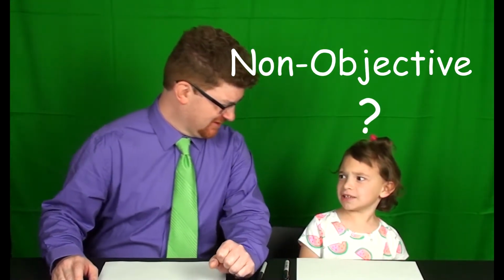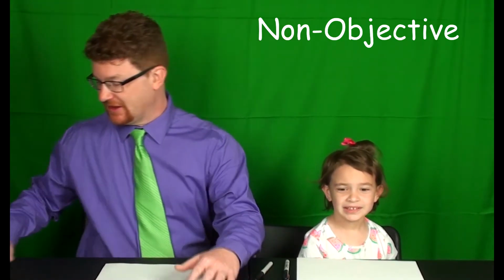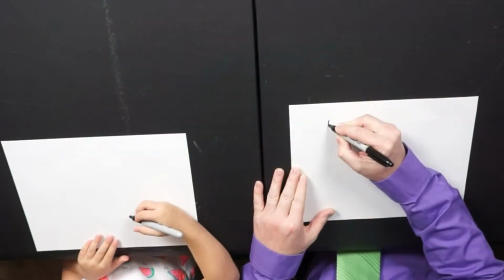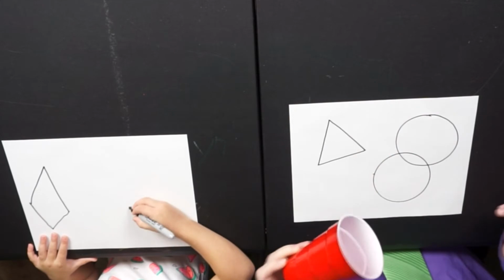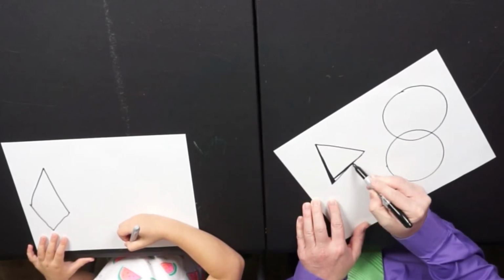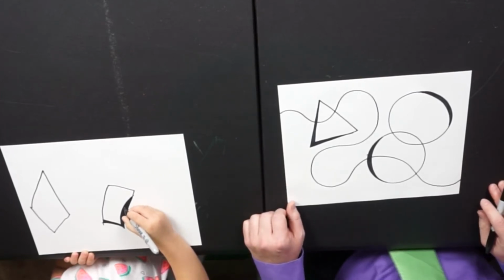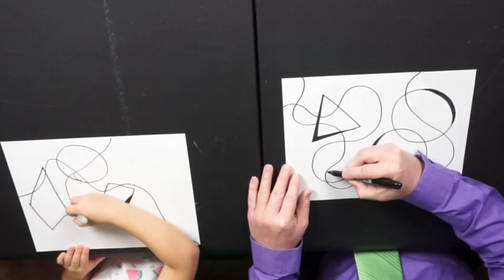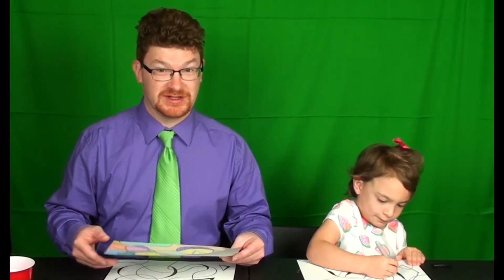Non-Objective Art - Mr. Frost's Art Factory